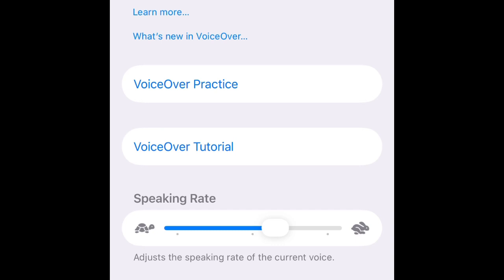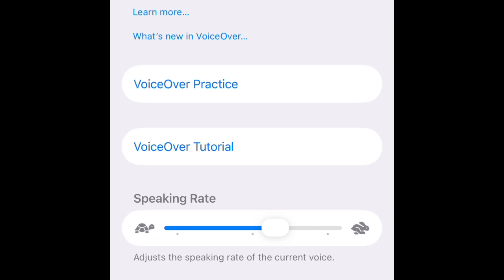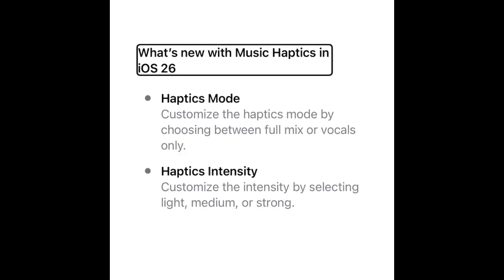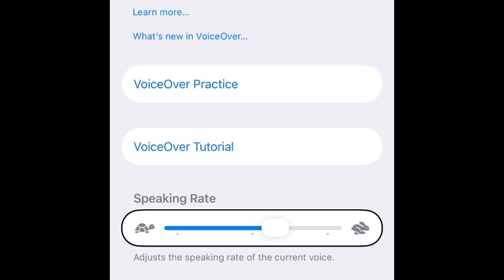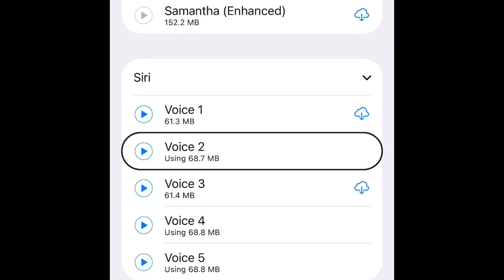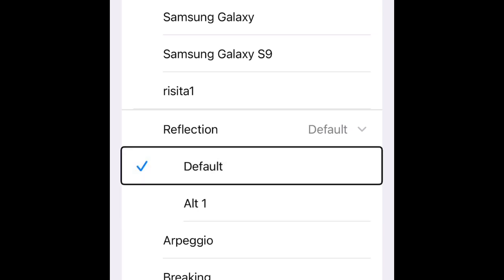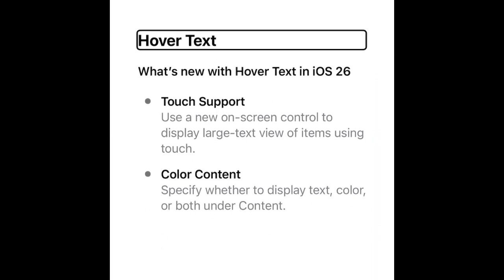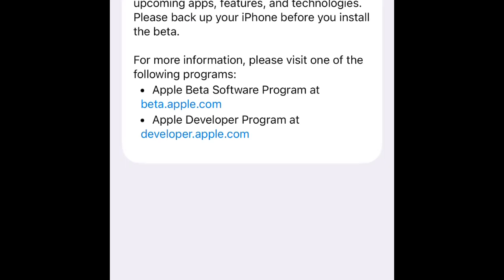What’s new with VoiceOver and accessibility in iOS 26 ￼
Hello guys welcome to another video, on this video I am showing you what's new with voice over and also the accessibility', I also showed what's new in settings.